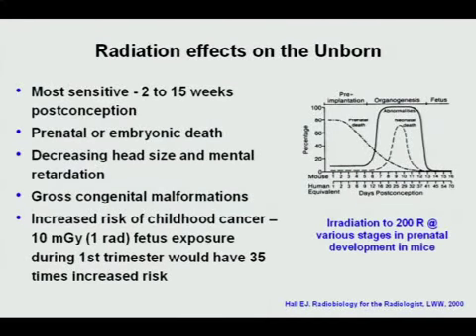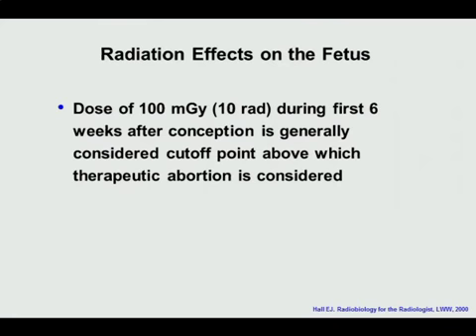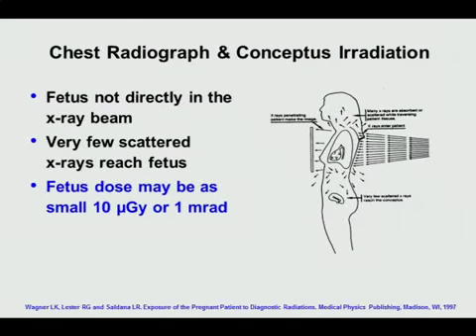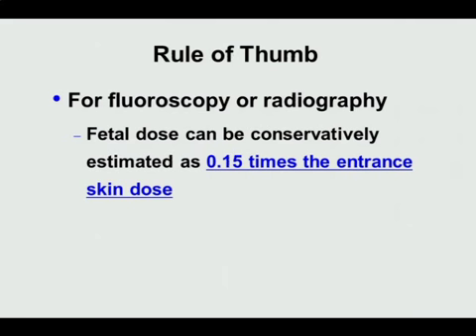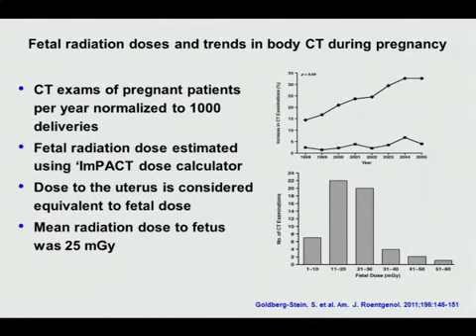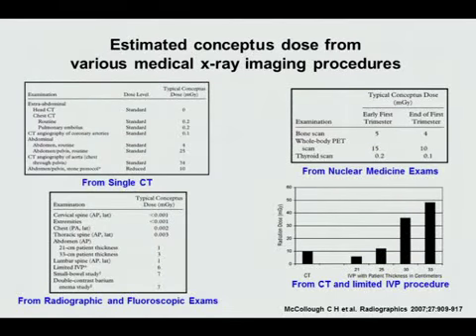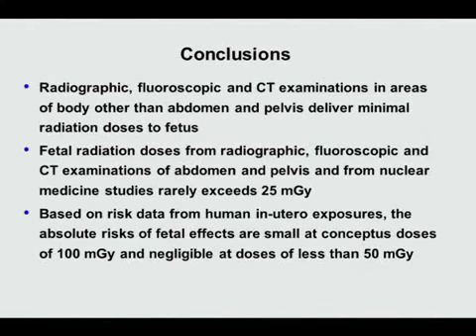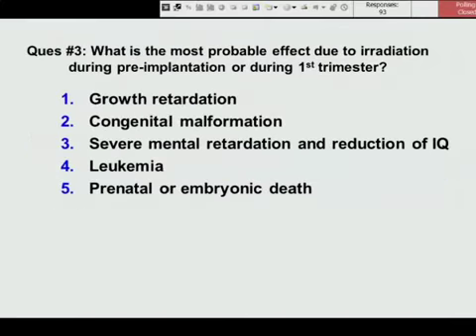Dosimetry in Pregnant Patients Undergoing CT and Fluoroscopy